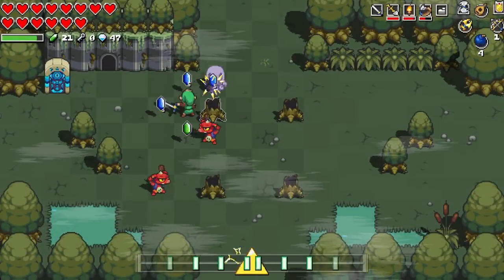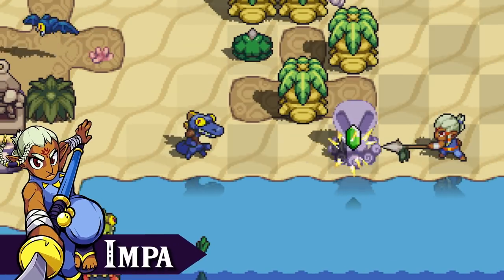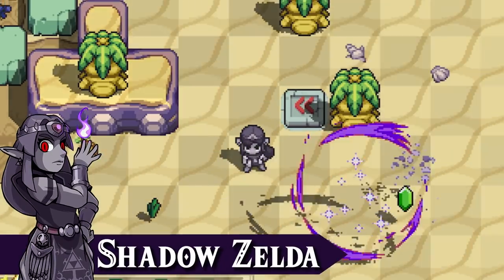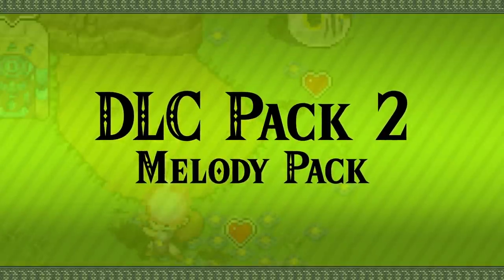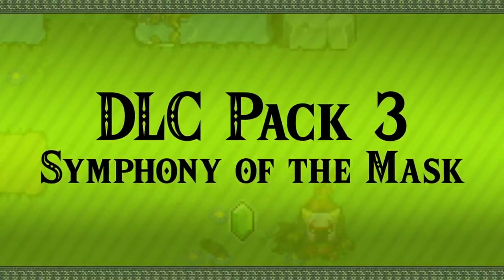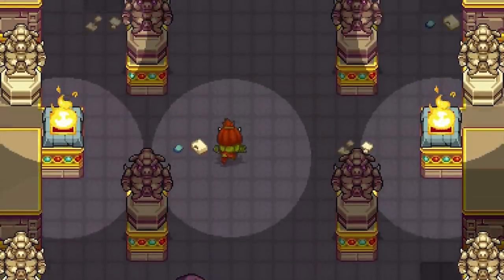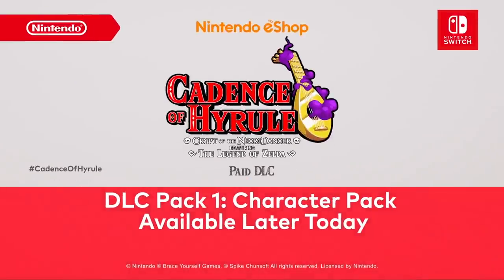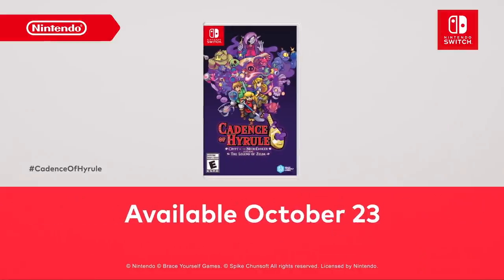Cadence of Hyrule - Official DLC Trailer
Check out the trailer for all the new DLC packs coming to Cadence of Hyrule.